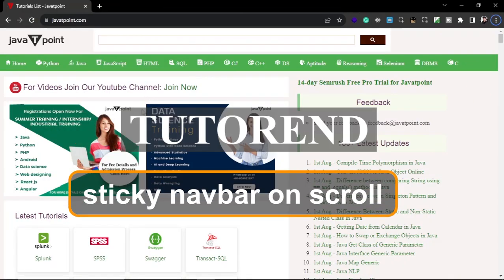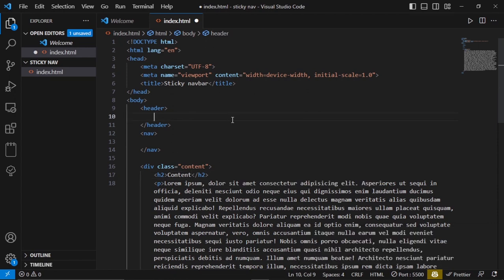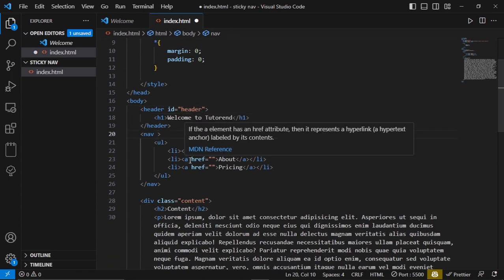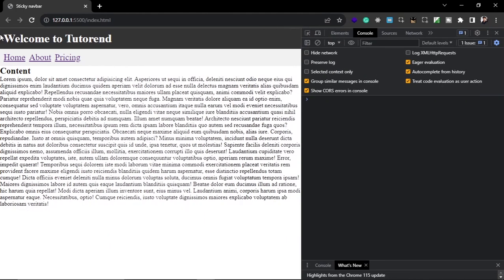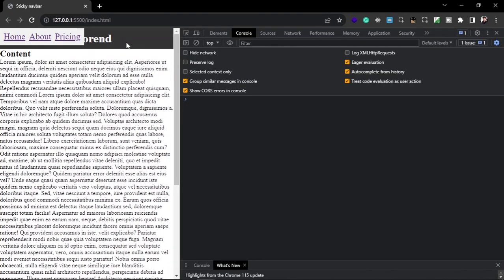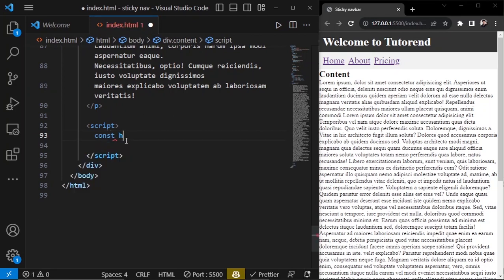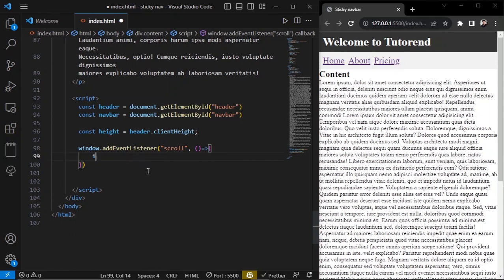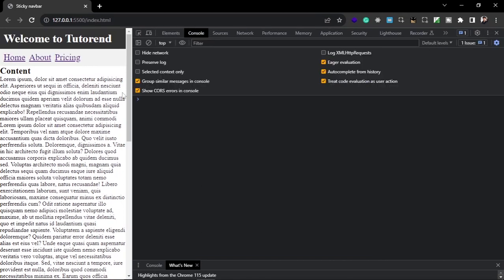Sticky Navbar on Scroll HTML CSS JS | 2 Methods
You must have seen a secondary Navbar on websites that stick to the top when you scroll. These Navabars are getting popular nowadays if you also want to implement it on your own website then it is straightforward.
You can do this with the help of just fixed or sticky positions in CSS.

⏯️Chapters
0:00 Intro
0:23 Creating a new project
0:48 Basic HTML Page
2:24 Styling Page
4:49 Making Navbar Sticky Method 1
6:15 Making Navbar sticky method 2

📎Links
🤝🫂Discord Community